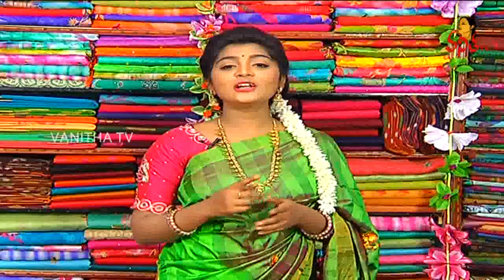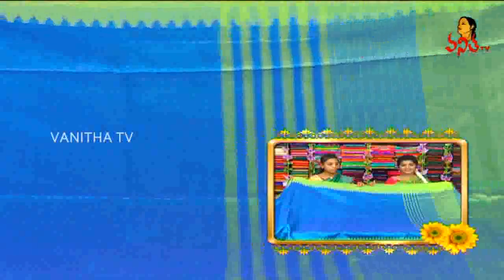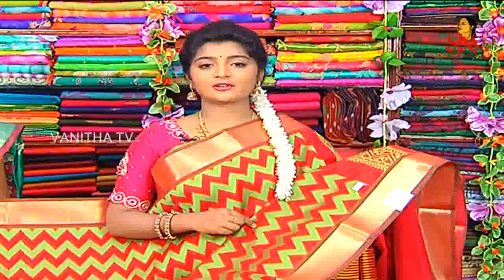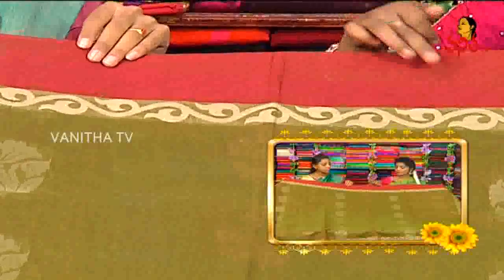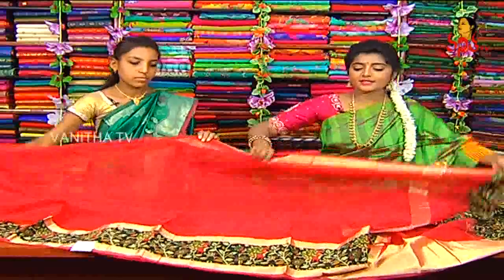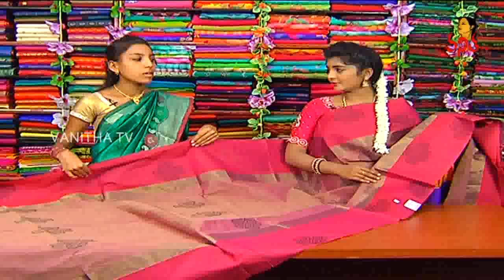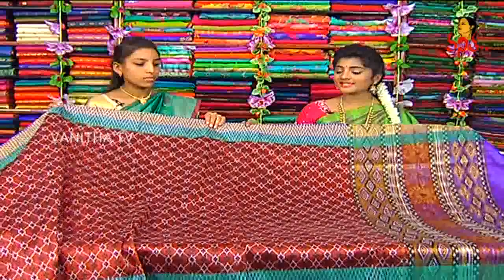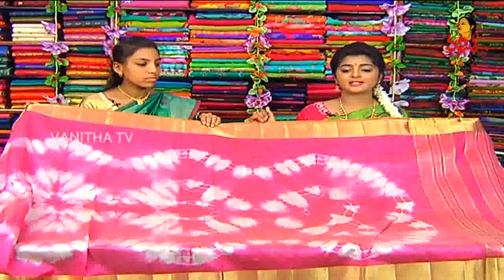Amazing Uppada Seico And Kota Fancy Sarees || PartyWearSarees || Hello Ladies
Amazing Uppada Seico And Kota Fancy Sarees || PartyWearSarees || Hello Ladies || Vanitha TV